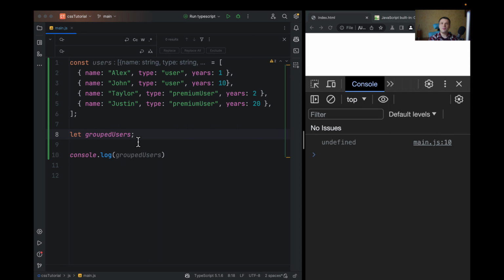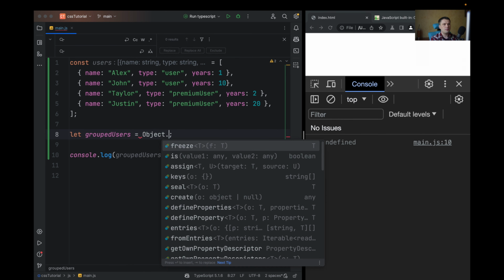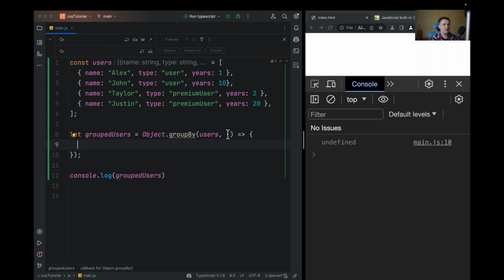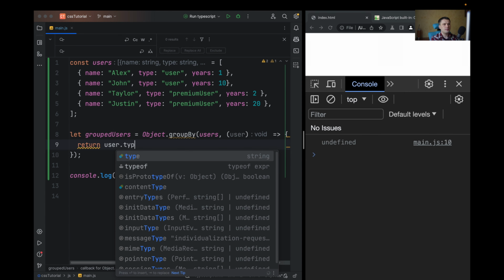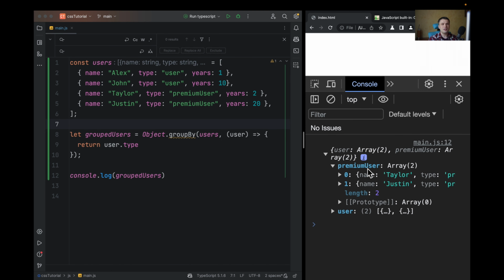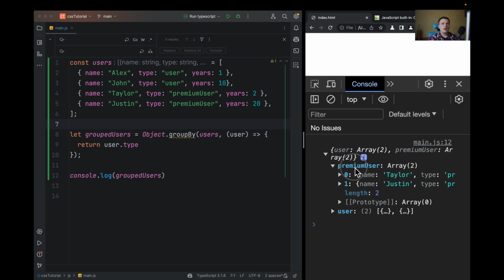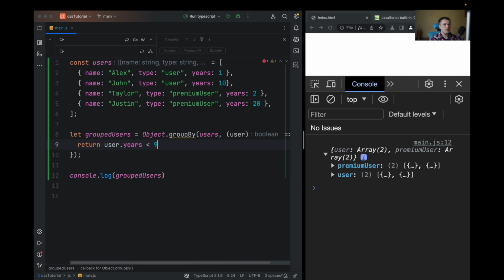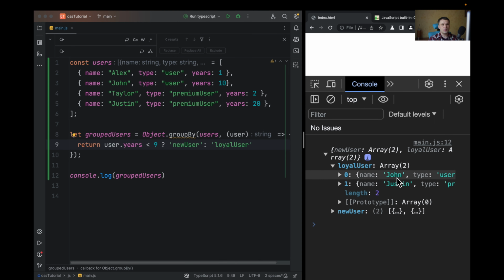Javascript - How to natively group array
Javascript tutorial. Grouping array in javascript